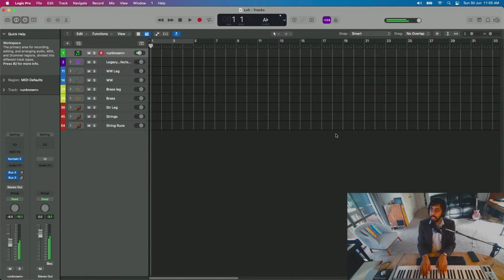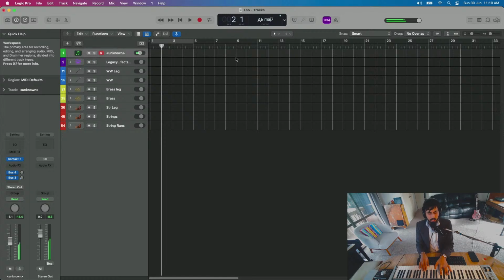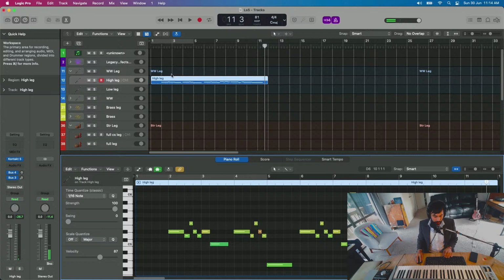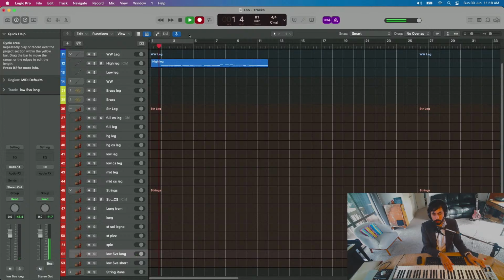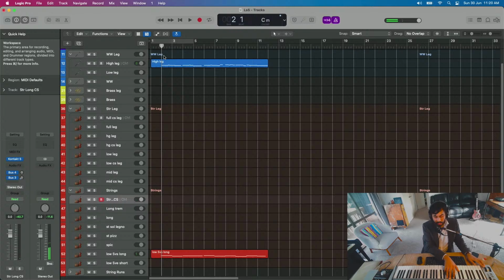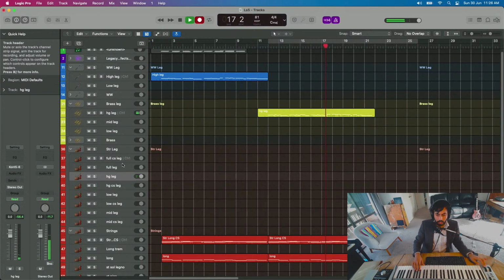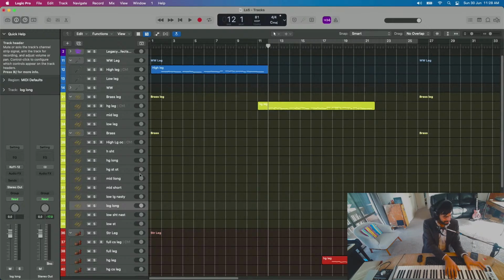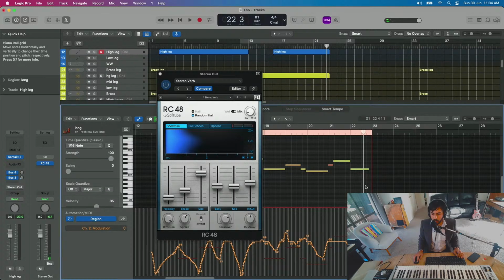Live composing a fantasy piece in 30mins (Journey we must)